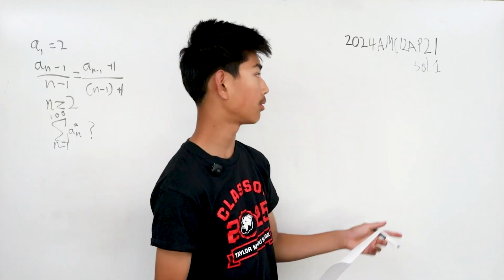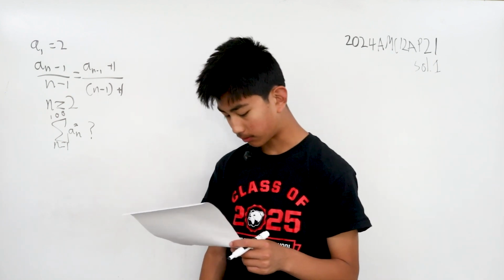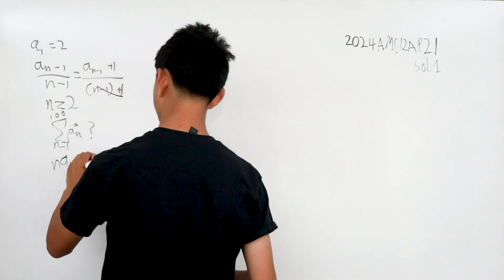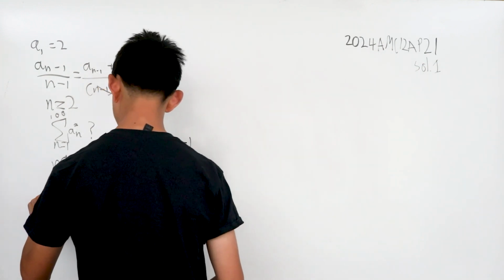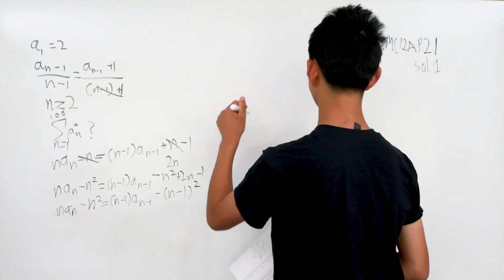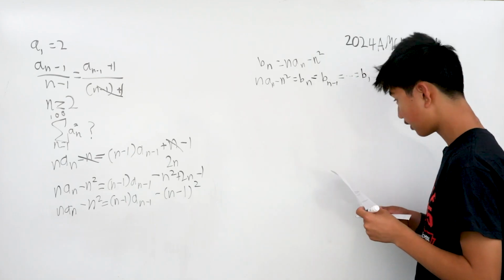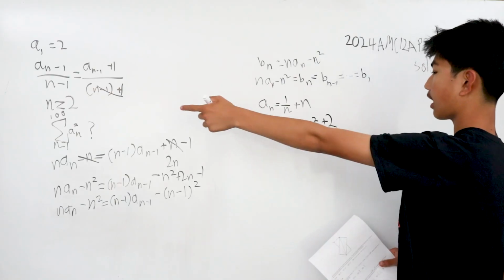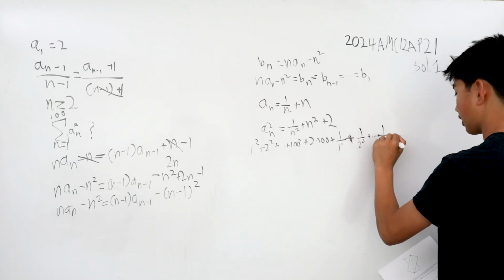2024AMC 12A P21 SOL1--Sequence Recurrence: Huge Sum Challenge!